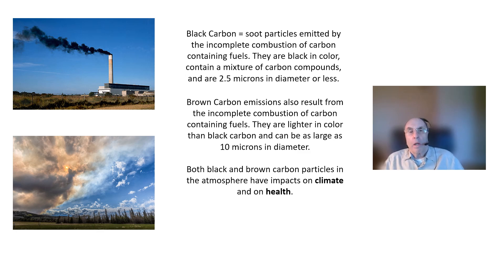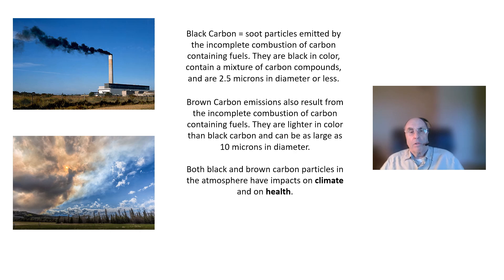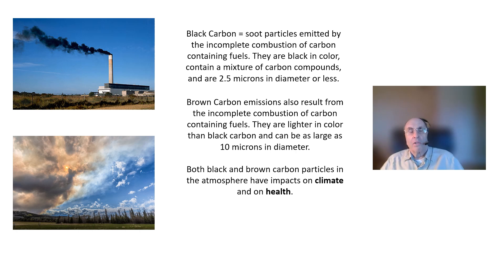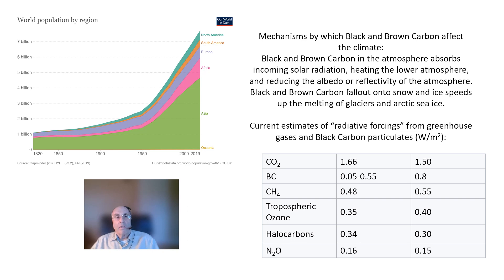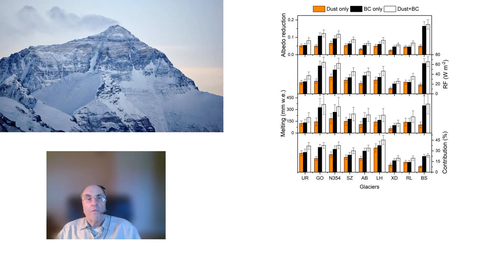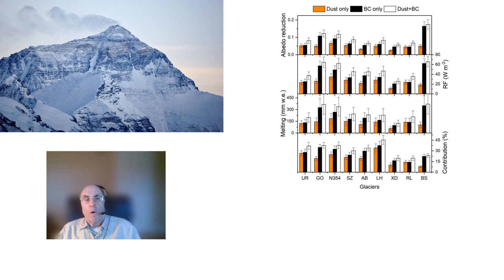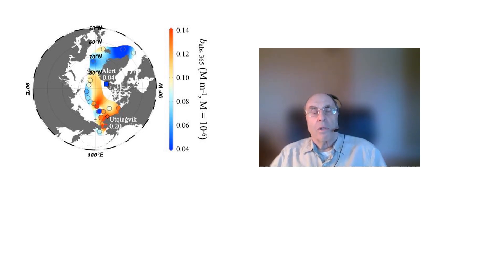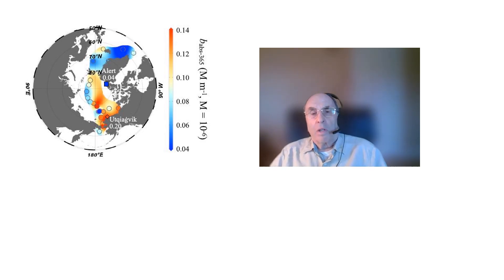Black and Brown Carbon Emissions Are Warming the Planet and Melting Glaciers.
The emission of very small black and brown carbon particulates into the atmosphere contributes significantly to climate change. They rank second only to the emission on CO2 in the impact that they have on climate change.